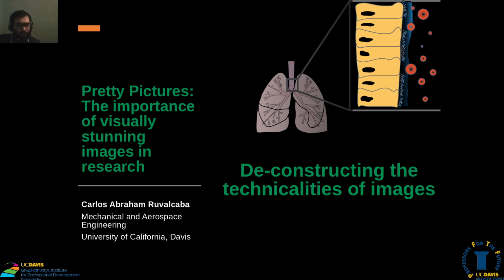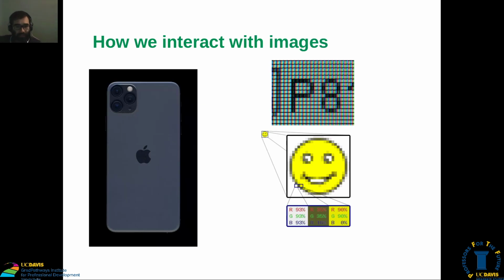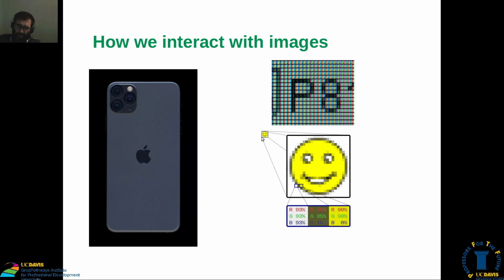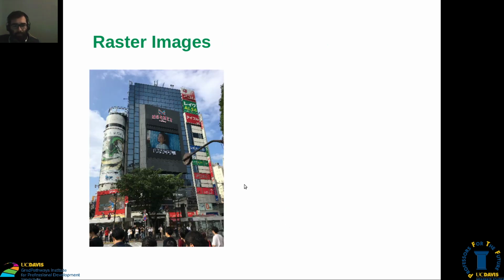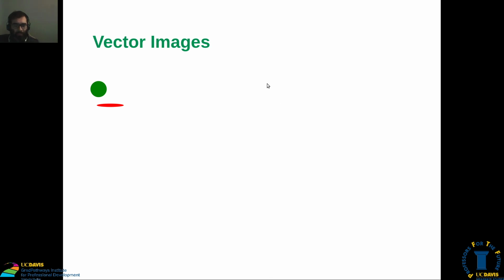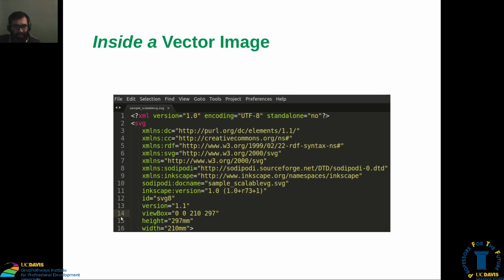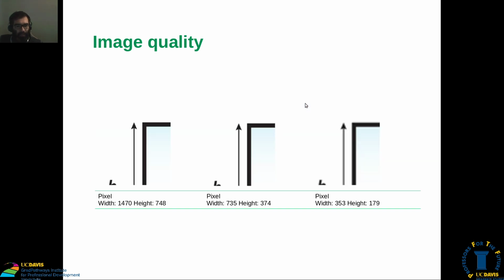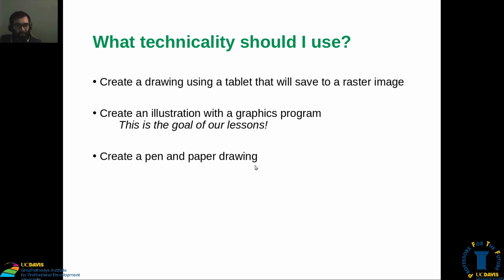Pretty Pictures 02: De-constructing the technicalities of image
Technical aspects of image creation can be very daunting for the researcher. Specifically, I find myself having a hard time deciding on what type of image I want to use to convey, and if I have the correct resolution. While this could be important for publication of journal articles with specific imaging requirements, sometimes, the technical aspects of such an image could be mysterious.

In this lesson, I explain the specific details of images that can help researchers make more informed choices when choosing an image. I also show some examples of images that are defined in different ways. The programs used to create these images are left for the next lesson!

This collection of lessons comes from developing a workshop series for the 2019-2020 Professors for the Future Fellowship Program at UC Davis. I was selected as a program fellow in March 2019. For the entire fellowship year, fellows participate in professional development workshops that gear them for future faculty positions. I proposed the following set of lessons as a fellow to make available to all UC Davis graduate students. Please feel free to use these and adapt them to your needs.